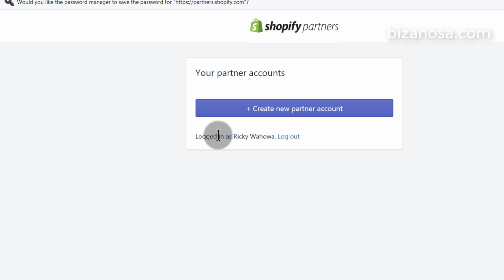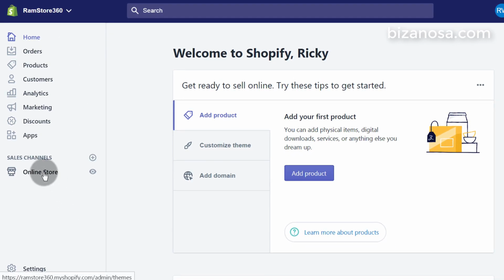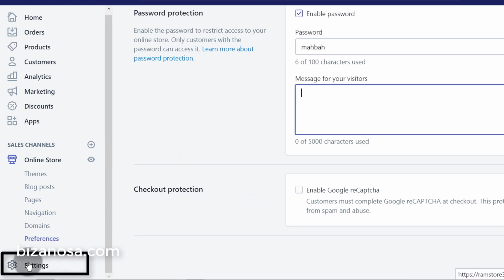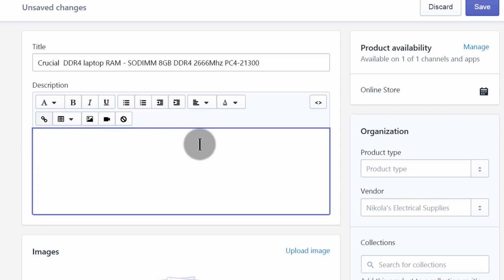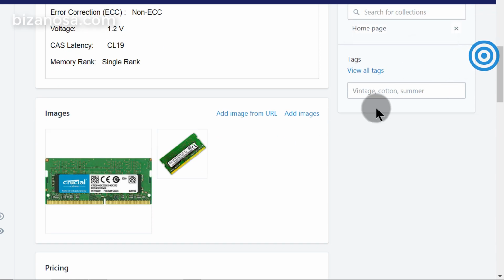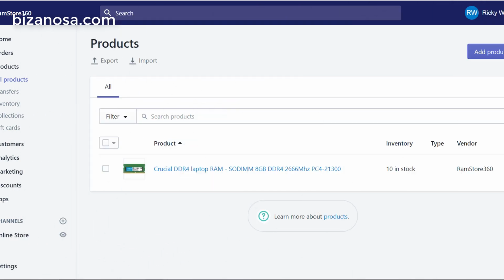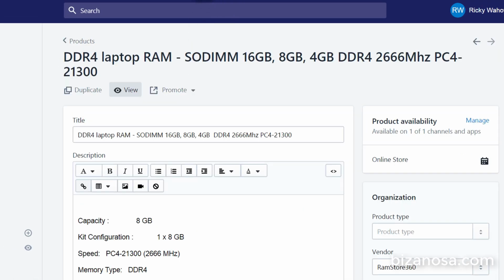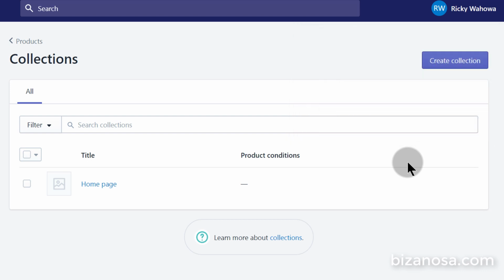#1 Shopify Tutorial for beginners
This Shopify Tutorial for beginners, will show you how to use the Shopify platform. Start watching this video if you want to learn how to use Shopify.

Hey. Here's a video that'll show you how to create a free Shopify store with maximum of 50 orders.

Shopify is one of the most used platforms for building online stores. If you want to start selling products online, you may have come across shopfy. If you have no idea how to use Shpfy, then this video will be of great benefit to you.

You will learn how to use this platform and how to maneuver your way around the dashboard / Admin Area. As a complete beginner, you will find this video tutorial very helpful to you.

The timeline below will help you navigate to the various sections of this video.

VIDEO TIMELINE

1. Intro to this Shopify tutorial -  00:00:00
2. Shopify signup - partner vs 14 day trial -  00:00:57
3. Important Message about this Shopify video tutorial -  00:03:30
4. Create a Shopify partner account -  00:04:53
5. Shopify Partners Dashboard overview -  00:08:23
6. Create Shopify store in Shopify partner account -  00:12:34
7. Overview of the Shopify Dashboard -  00:17:24
8. Create Shopify product Page overview -  00:28:02
9. Add first Shopify product -  00:35:08
10. Product description tips and advice -  00:47:27
11. Preview, Duplicate and discount prices  Shopify -  00:56:25
12. Create product variations Shopify 1 -  00:58:46
13.  Edit Shopify variant prices and images product variations 2 -  01:03:14
14. edit Shopify Variant products -  01:05:16
15. edit Shopify Variant products 2 -  01:08:10
16. What are Shopify Collections -  01:15:00
17. More videos coming up -  01:16:41